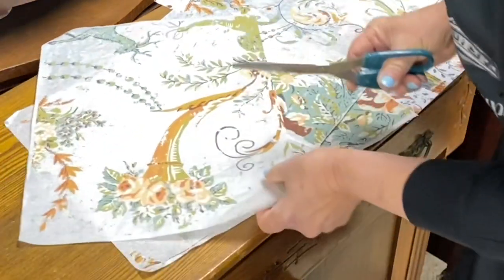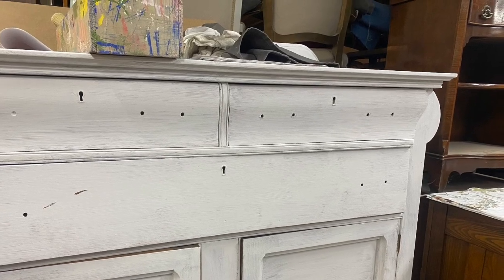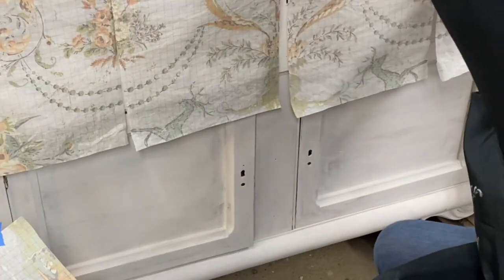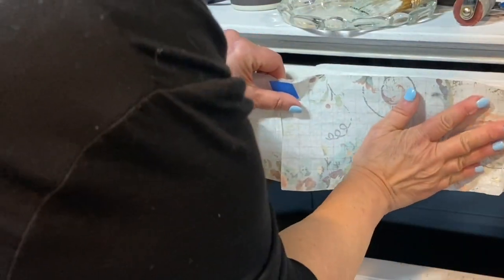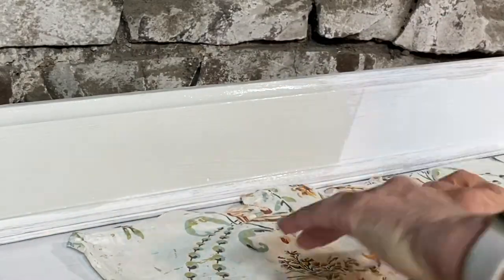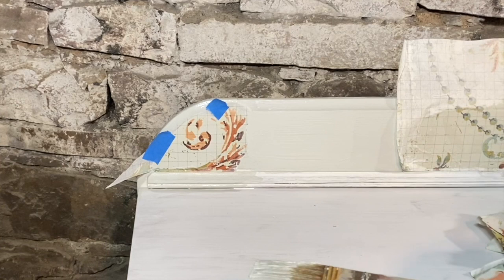The Chateau Inlay and a Layout Problem SOLVED!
Do you struggle with layout of your IOD Paint Inlays? The Chateau Inlay has multiple arrangements possible. See how I discovered a way to make planning your layout easier!

We are on a quest to clean out our shop basement storage, one project at a time so that I can reclaim my upholstery area!  Follow along live on Wednesdays each week at 1:30PM EST.